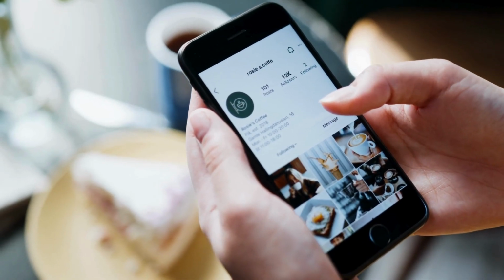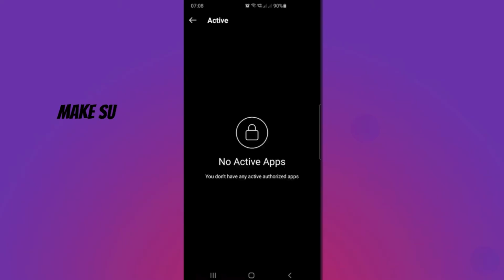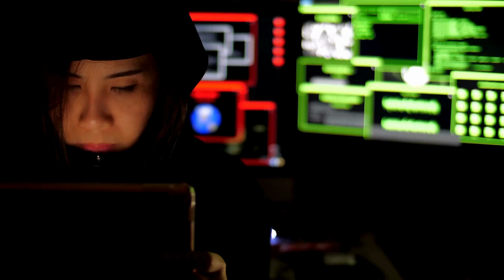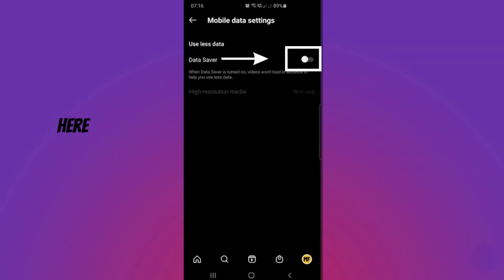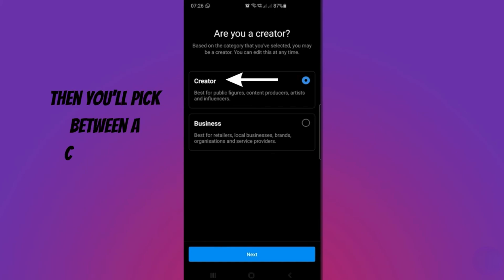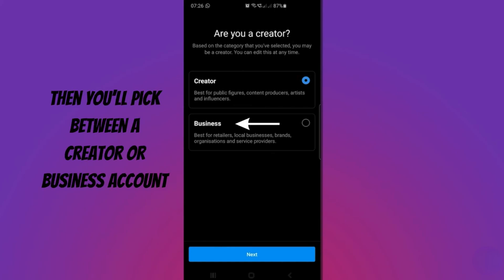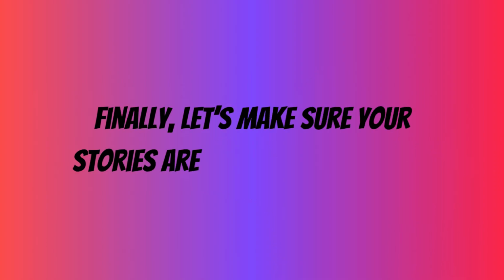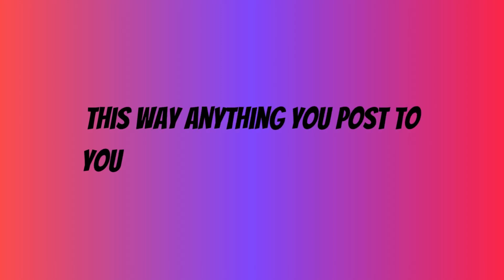7 Instagram Settings You MUST Turn Off Right Now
Want to protect your Instagram account, save data, and grow faster in 2025?
Then you must Update These 7 Instagram Settings Right Now Before It's Too Late.
Let’s walk through each one — step by step